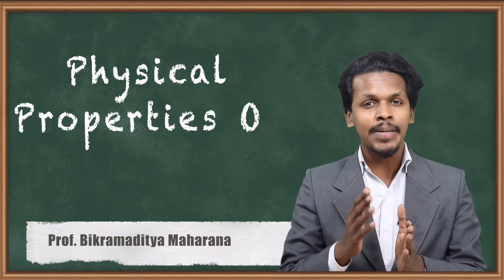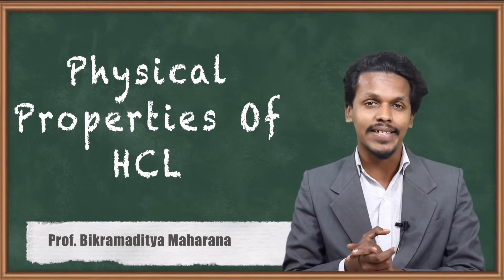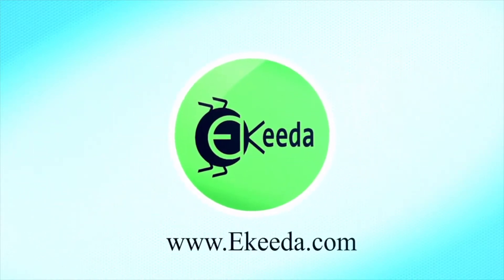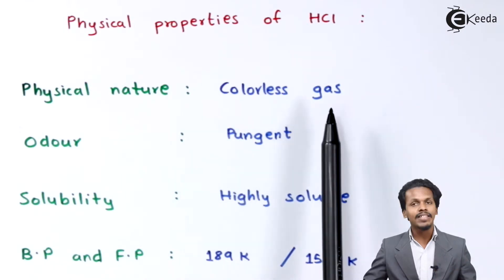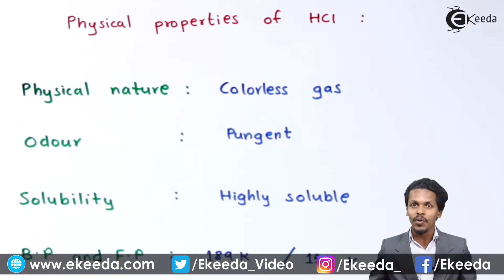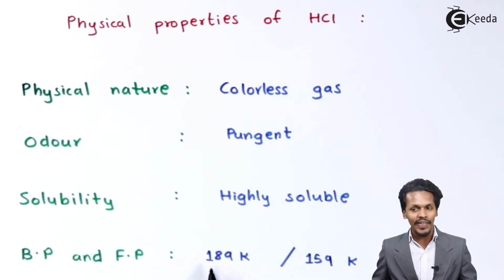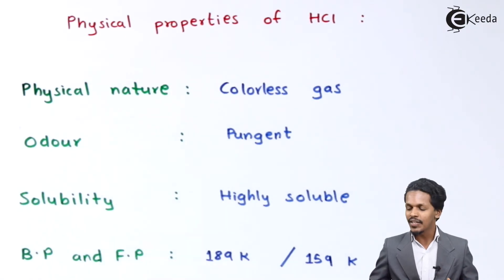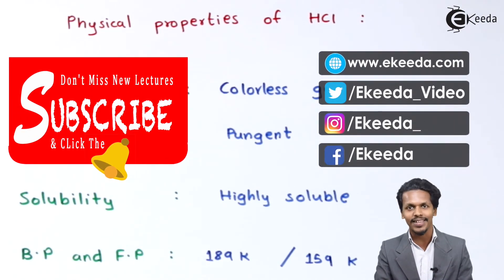Physical Properties of HCL - P-Block Elements - Chemistry Class 12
Physical Properties of HCL Video Lecture from P-Block Elements Chapter of Chemistry Class 12 for HSC, IIT JEE, CBSE & NEET.

Happy Learning : )